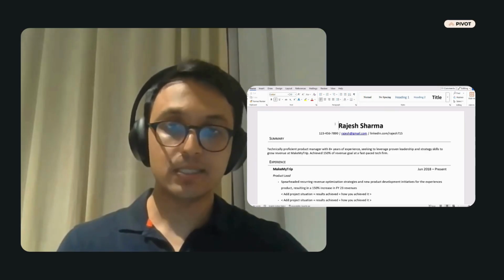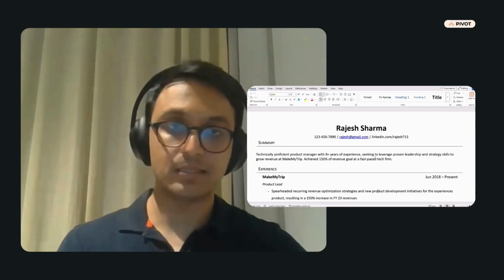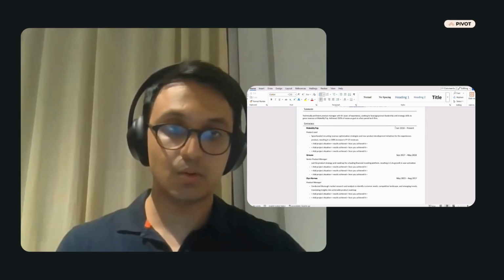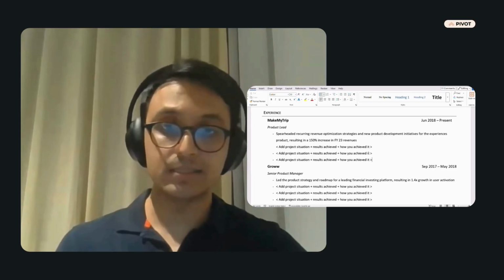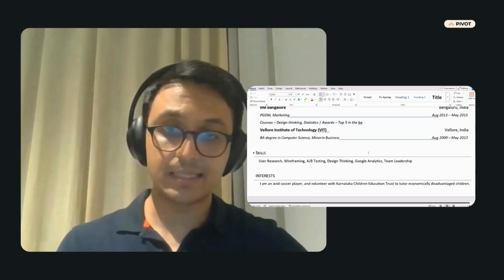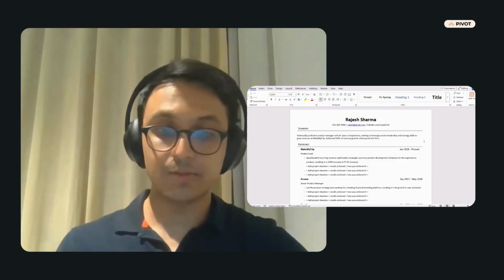Why Perfect Resumes Still Get Rejected | Tutorial Guide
In this tutorial, Arjun (Founder, Pivot) breaks down why Applicant Tracking Systems (ATS) might be rejecting your resume and how you can fix the formatting so it gets noticed by recruiters.

Learn exactly:
Common resume formatting mistakes that trigger ATS rejection

How to structure your resume for maximum compatibility

Practical tips to make your resume ATS-friendly without losing style

Whether you’re applying for your dream job or just starting your job search, these insights will help you beat the bots and get in front of human eyes.

About Pivot
Career transitions don’t have to be confusing. Pivot makes it simple.
Whether you’re aiming for better pay, faster growth, or more balance, we’ve helped 8000+professionals land roles they love.

With Pivot, you get:
 ✅ 1:1 mentorship from top industry experts
 ✅ Smart career planning tools
 ✅ Curated jobs, courses & communities
 ✅ Ongoing support from your dedicated Pivot Advisor